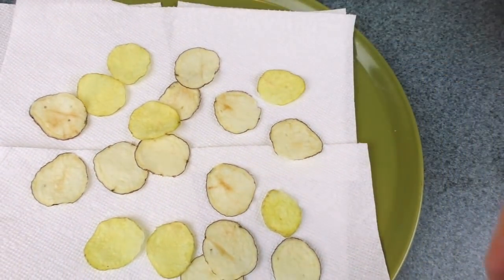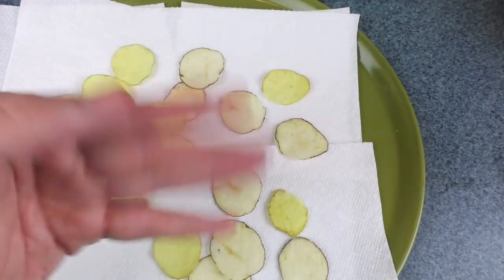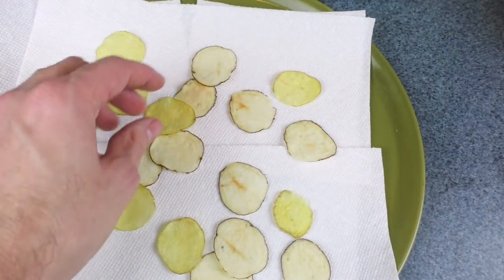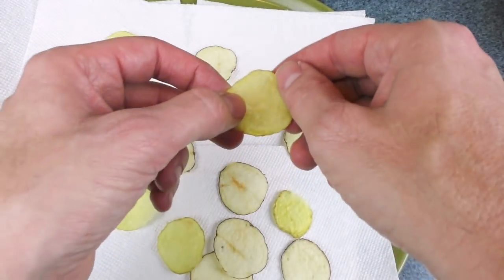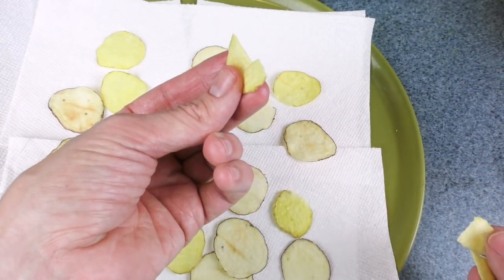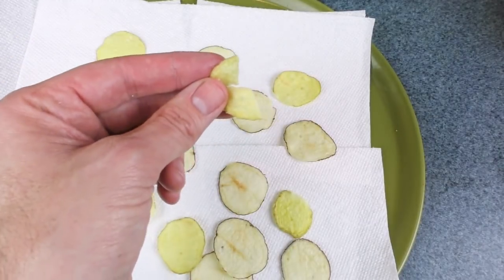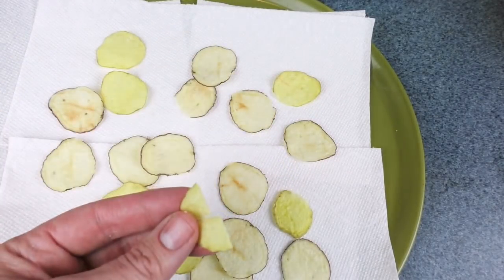Microwave Potato Chips: 3 Ingredient Recipes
Timothy is back from a bit of a break, and to celebrate his return, we're going to make a nice snack! Potato chips! Homemade potato chips are a very easy treat to make, and if you make them in the microwave, they don't even take very much time. With just 3 ingredients that most people have in their homes you can make crispy, salty, delicious homemade potato chips at any time.

Microwave Potato Chips

Ingredients:

4-5 small potatoes (or 1-3 large potatoes)
1-3 teaspoons vegetable oil

Slice the potatoes very thinly on a mandolin or with a sharp knife, and place in ice cold water. Rinse the potatoes until the water runs clear, and then pat dry thoroughly with paper towels.

Arrange the potatoes in a single layer on a couple of layers of paper towels and brush with oil on both sides. Salt and cook on high in the microwave in 30 second to 1 minute increments or until crispy. Serve immediately, or store in an airtight container.

3 Ingredient Recipes is a beginner-level cooking show that uses puppets for co-hosts.